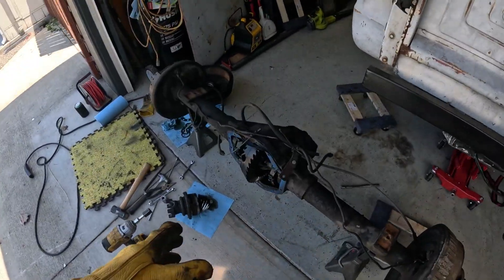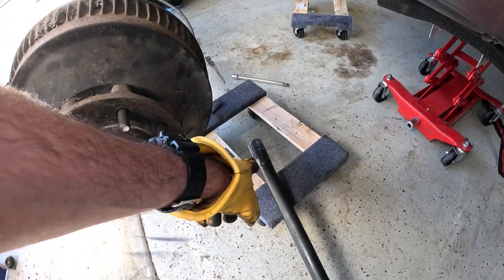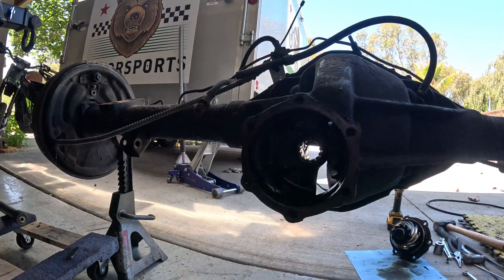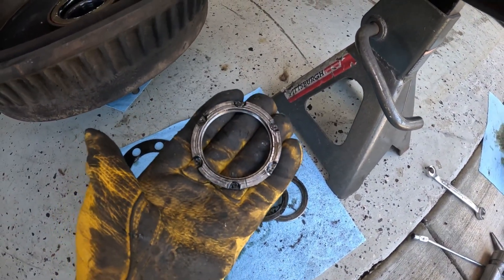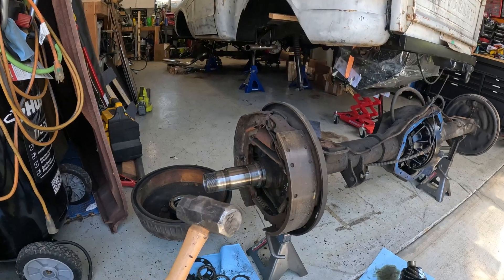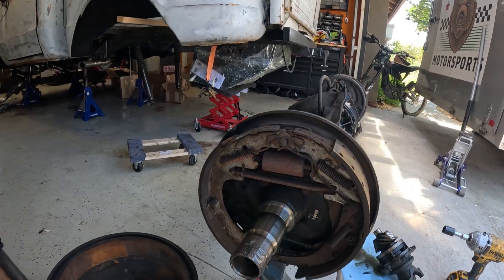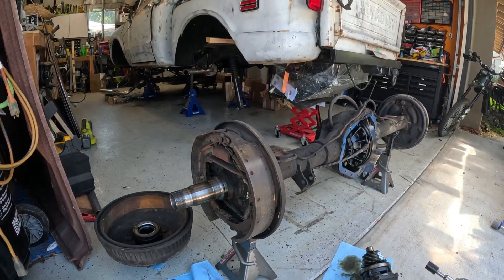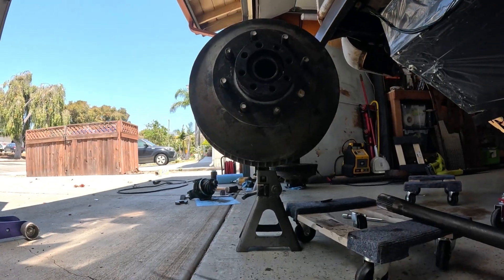14 Bolt Full Float Axle Teardown Walkthrough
Here is a link to an example of a spindle nut socket for the 14 bolt full float rear axle